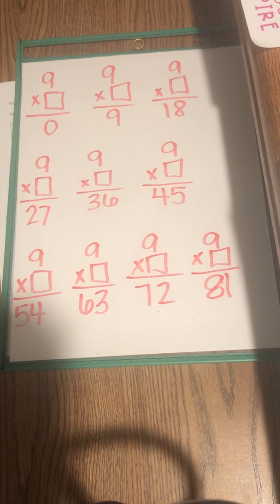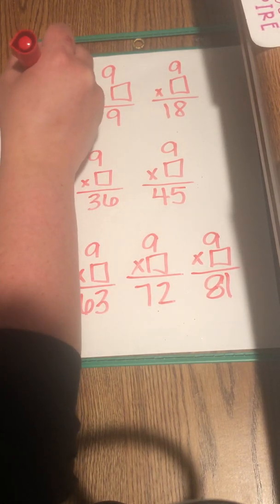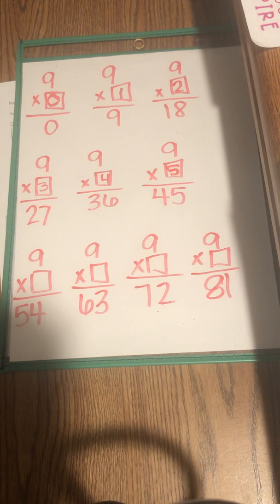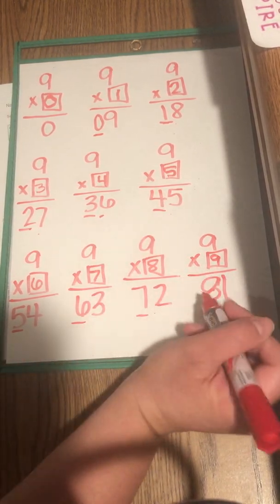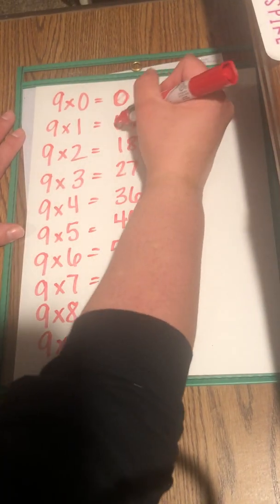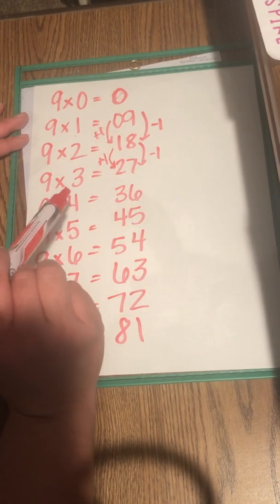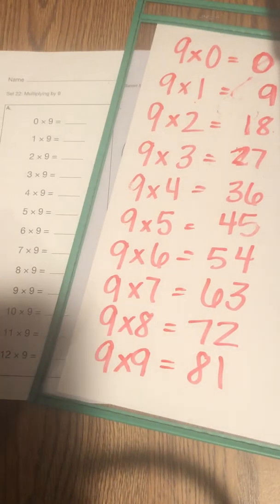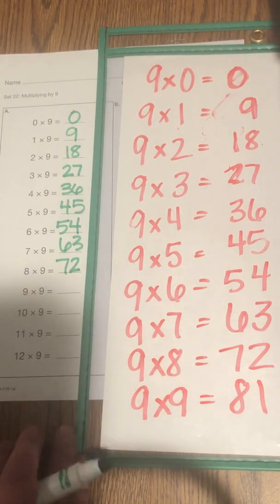4/20 - Lesson 110-1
Please watch for today's lesson